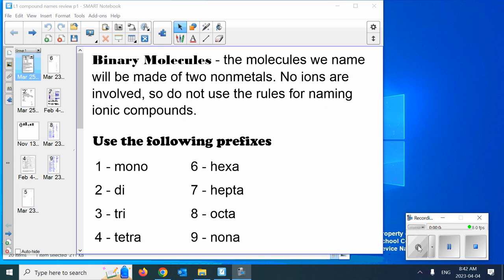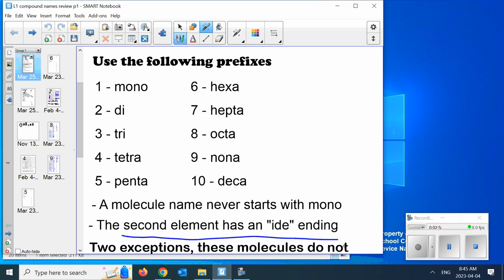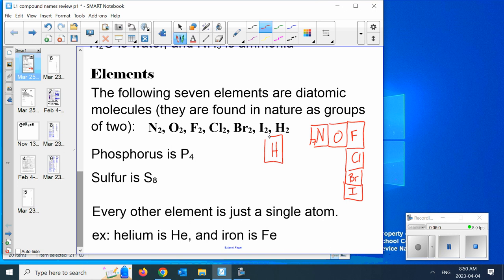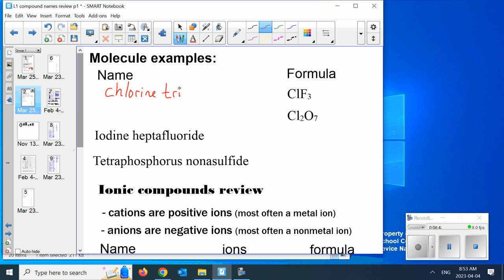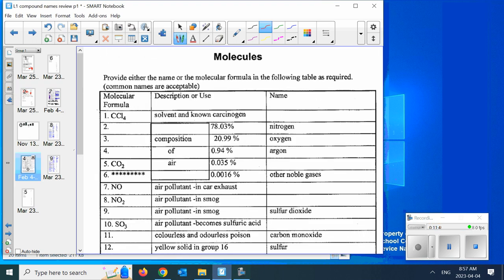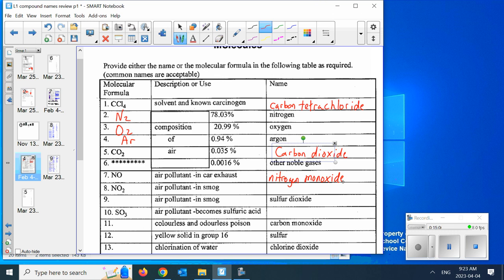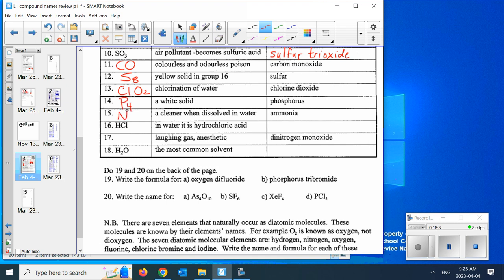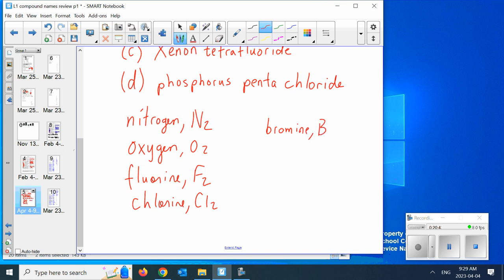Chemistry FC1 L1 molecule name review